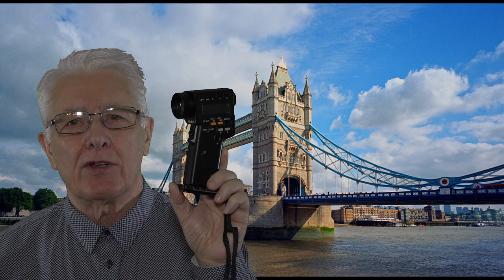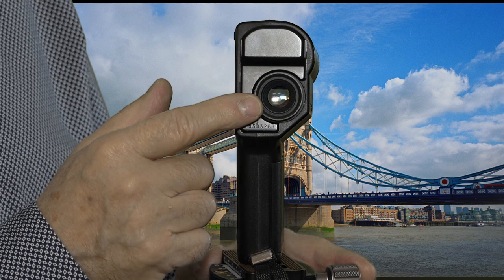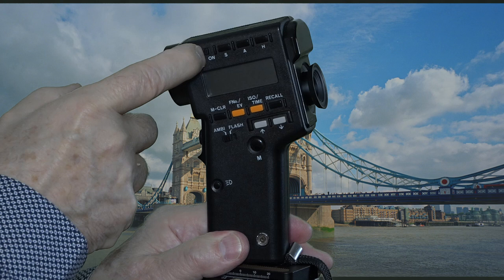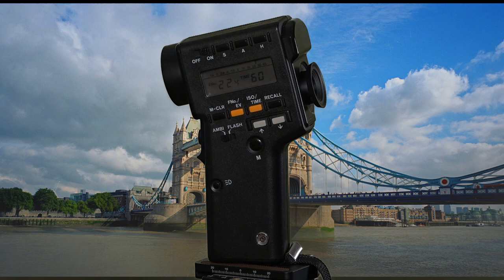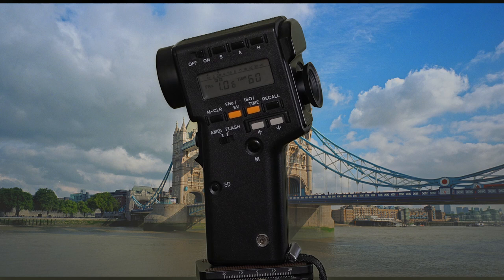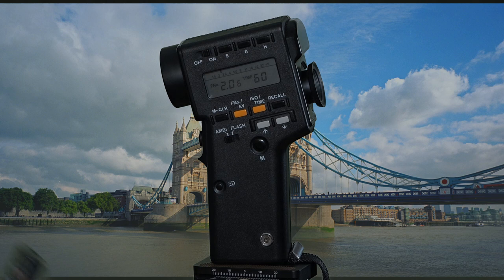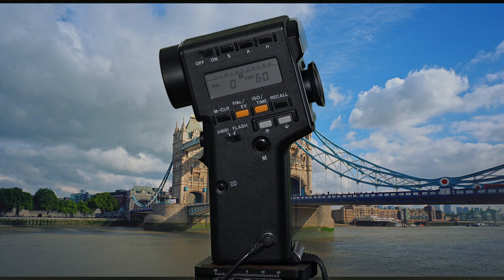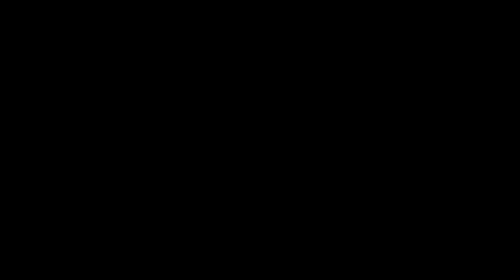Minolta F Spot Meter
How to use a Minolta F Spot Meter